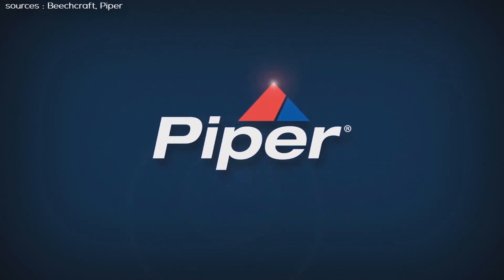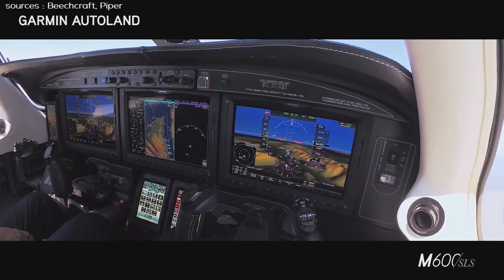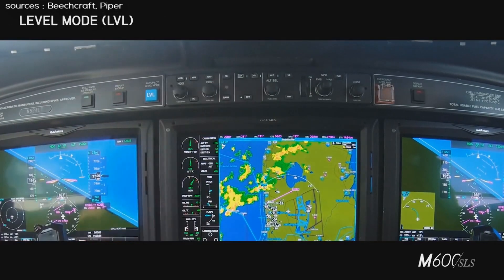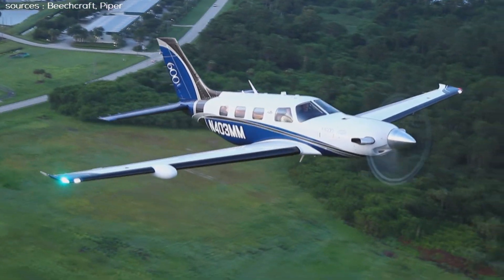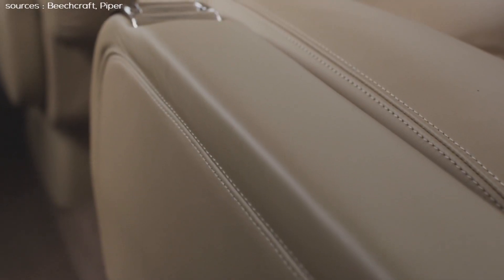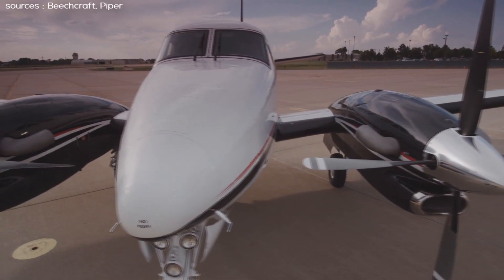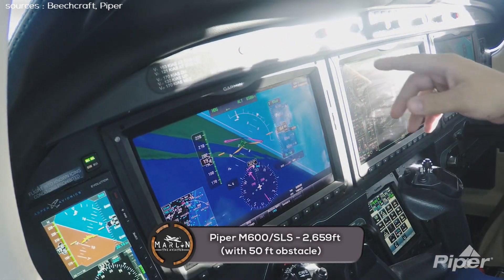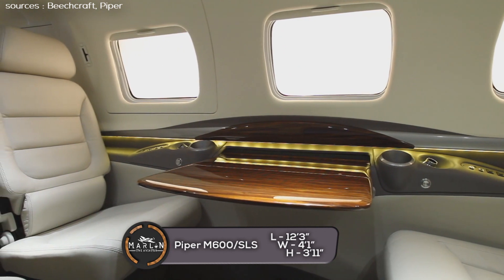Better Aircraft - King Air C90GTx vs Piper M600/SLS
Hey guys welcome to a brand new video. Today we will be taking a look at 2 popular aircraft. This will be our second comparison video where we compare a single engine turboprop aircraft to a twin engine turboprop aircraft. Our first aircraft is the Beechcraft King Air C90GTx. The next aircraft is the The Piper M600/SLS which is a variant of Pipers M-Class.

In 2015, Piper introduced the M600, as an upgrade to the M500. It received its FAA certification on June 18, 2016. Between June 2016 and March 2018, 50 were delivered, mostly in the U.S. and mostly are owner-flown. When Piper introduced the M600, we exceeded industry expectations for performance and operational ease in a single-engine pressurized turboprop. A clean-sheet designed wing was a key foundational enhancements that paved the way for product growth. Now we are using that platform to raise the bar in safety, luxury and support. Introducing the M600/SLS, setting new standards for aircraft in every category, meeting the highest standard in general aviation. Before we move on i wanted to point out that the Piper has a special Safety system. Its called The HALO™ Safety System which is a compilation of innovative technologies unique to the M600/SLS. Including but not limited to Hypoxia Recognition with Automatic Descent Mode Monitors pilot activity when the autopilot is engaged above 14,100 ft. If needed, it brings the aircraft to a lower altitude to allow recovery from hypoxia. If the pilot does not immediately recover, Autoland will activate and land the aircraft. Automatic Level Mode (Blue Button) Returns the aircraft to a wings-level attitude with zero vertical speed at the push of a button and SafeTaxi®A highly detailed, geo referenced airport map displays your aircraft’s position on the airfield with an overlaid map of hold-short line.

In 2009, Beechcraft announced the launch of the new Beechcraft King Air C90GTx, with improvements to the passenger cabin. Beechcraft claims that The aircraft is a whole new world of flying that offers the impressive King Air qualities of performance combined with comfort and that the aircraft is a versatile workhorse offers great range and payload due to its features like composite winglets, swept-blade propellers and dual aft strakes. The King Air is the world’s most popular business turboprop aircraft. The King Air C90GTx has a very quiet cabin that features reclining seats in addition to spacious head and shoulder room. Also with Beechcraft products you get general aviation’s largest global support network.

The flight deck of the King Air C90GTx features Collins Aerospace Pro Line Fusion avionics. It comes with three 14 inch widescreen LCDs with advanced graphics. Some standard features include Integrated touchscreen checklists, High-resolution Synthetic Vision System and Intuitive graphical touchscreen flight planning.
On the other hand the flight deck of the Piper M600/SLS features  Garmin’s G3000 Avionics Suite. It also comes with 3 sleek 14" high resolution cockpit displays. Some standard features include Automatic Flight Guidance and Control Systems, Weather, charts, traffic, terrain and Global connectivity options.